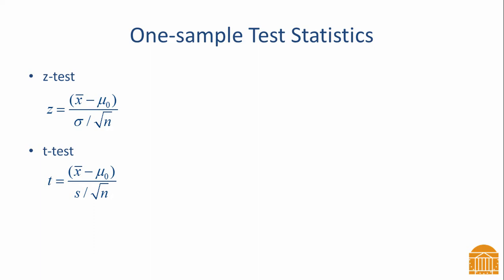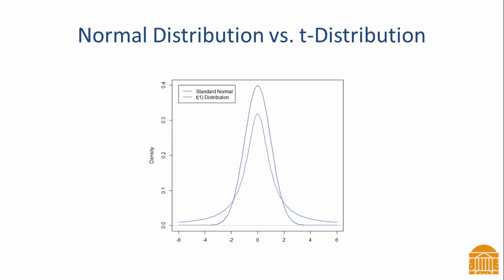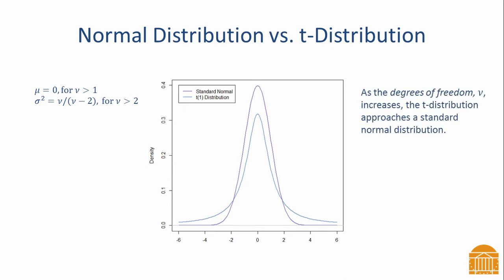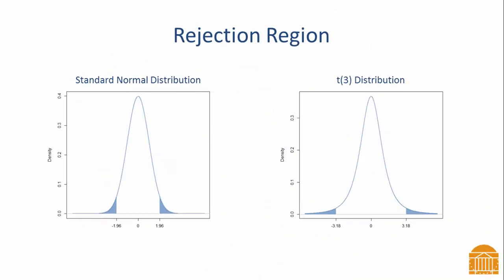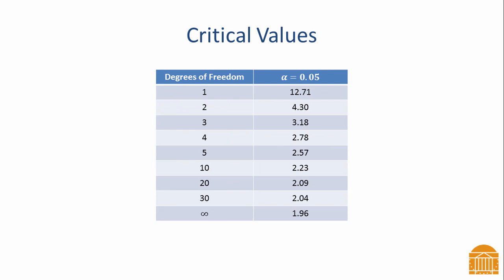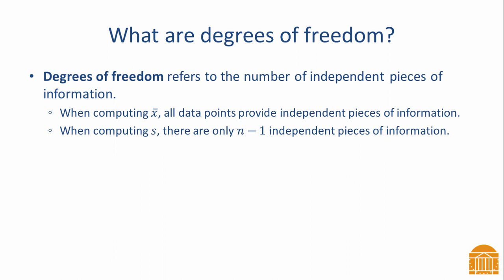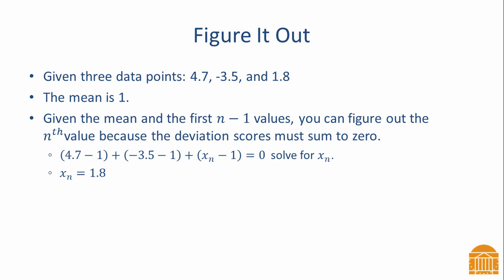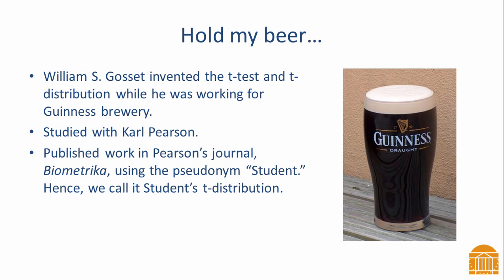t distribution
A quick description of the t-distribution.